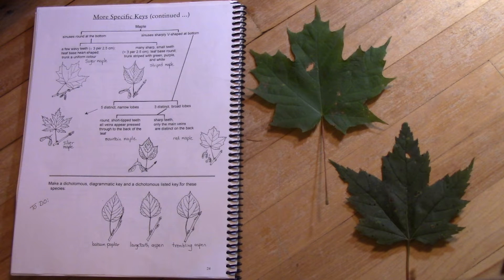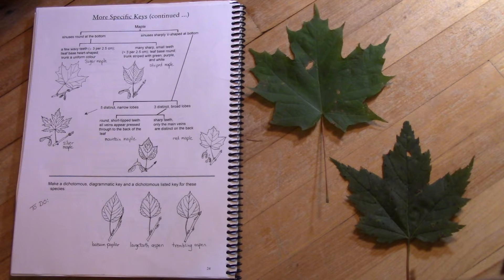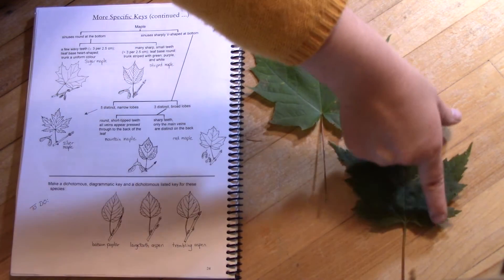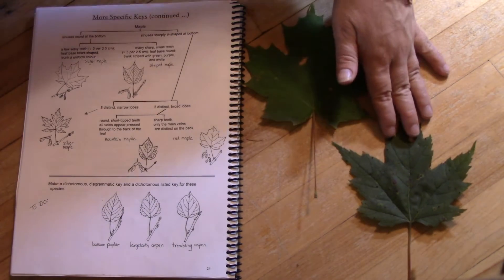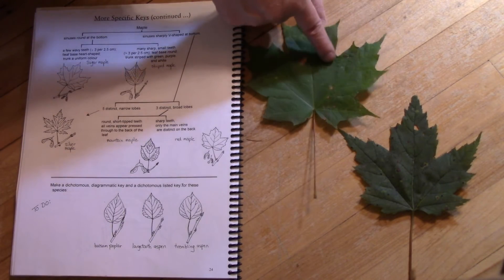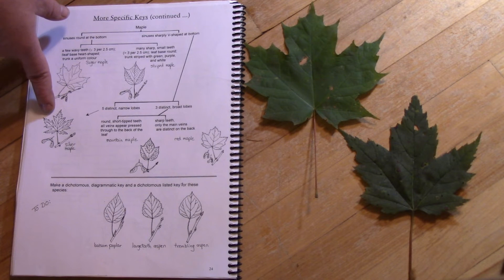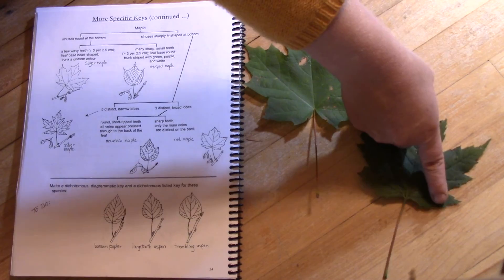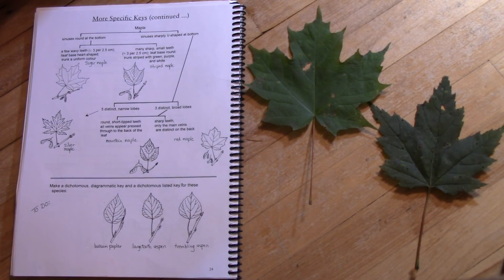Knowing Your Maples - Maple leaf ID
Can you tell the difference between Red Maple, Sugar Maple and Mountain Maple?
Here is some help.